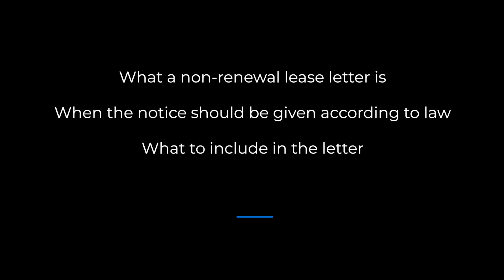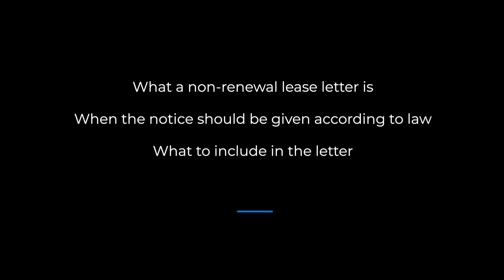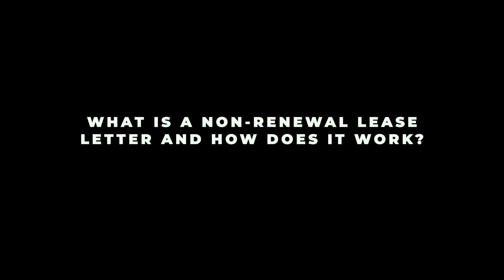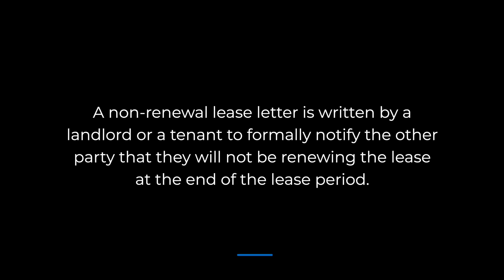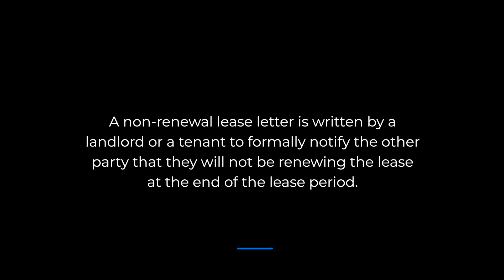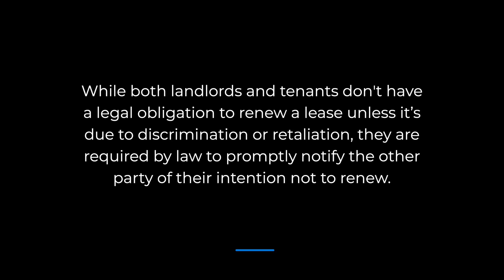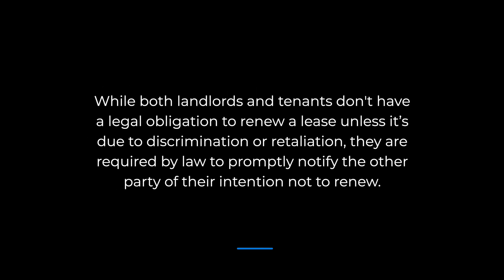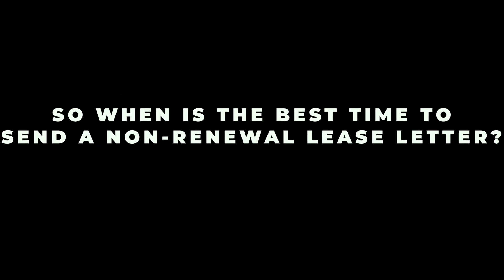Non-Renewal Lease Letters: Overview and How to Write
A non-renewal lease letter is used to notify a landlord or a tenant that the lease agreement will not be renewed at the end of its term. While there are no legal obligations to renew a lease, state laws generally require you to send a non-renewal lease letter to the other party within a specified timeframe.

In this video, we’ll cover:
- What a non-renewal lease letter is
- When the notice should be given according to the law
- What to include in a non-renewal lease letter

0:00 Intro:
0:34 We'll Discuss
0:47 What Is A Non-Renewal Lease Letter And How Does It Work
1:24 So When Is The Best Time To Send A Non-Renewal Lease Letter
1:48 How To Write A Non-Renewal Lease Letter And What To Include
1:54 Step 1: Check The Original Lease
2:06 Step 2: List Tenant Names, Property Address, And Move Out Date
2:24 Step 3: Include Instructions For Security Deposit
2:40 Step 4: Send The Letter